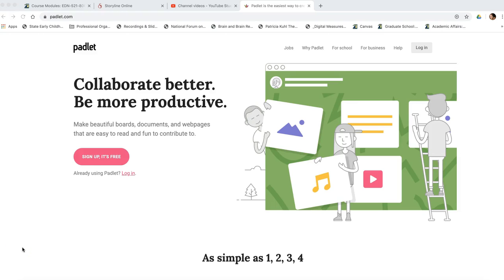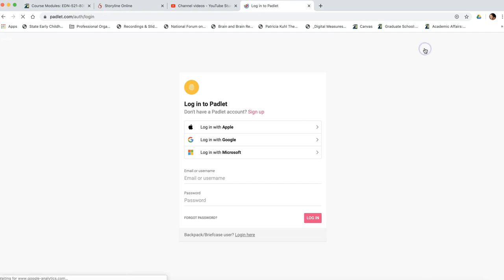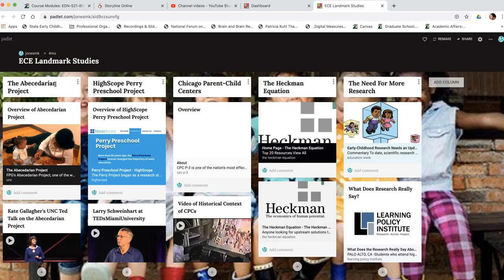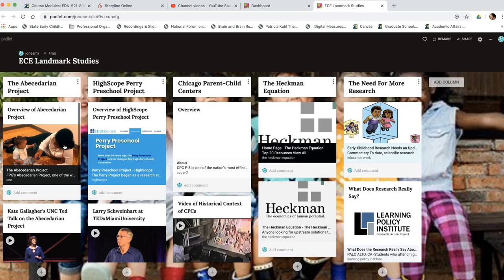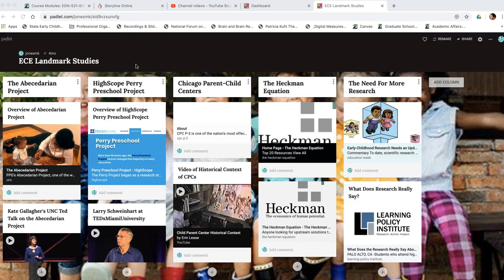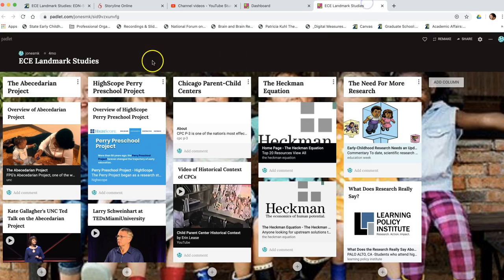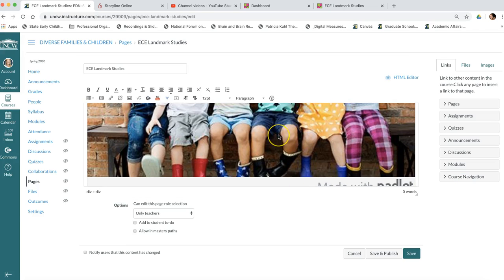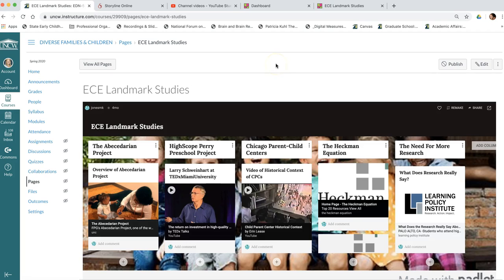Padlet example 1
In this video I provide an example of how I use padlet to present information to students in an online class